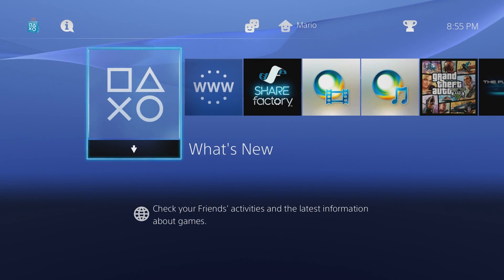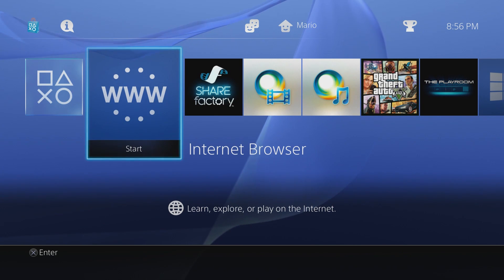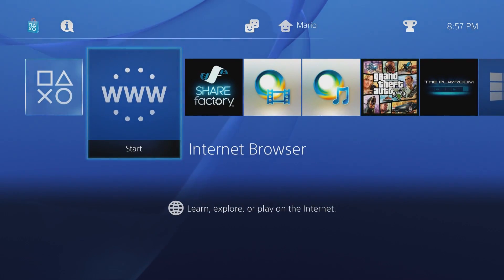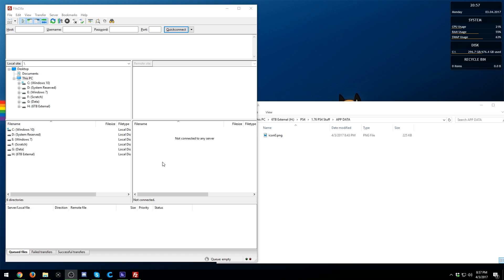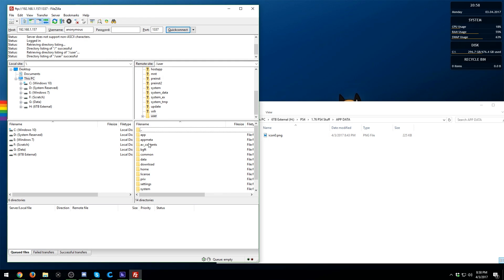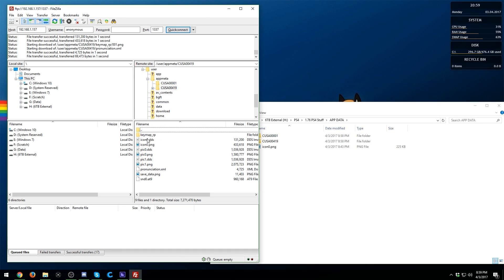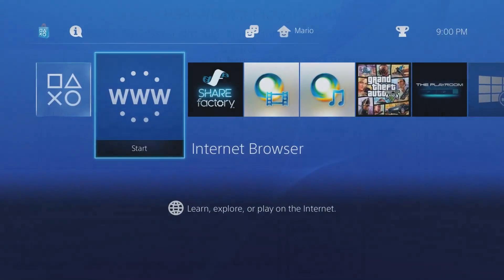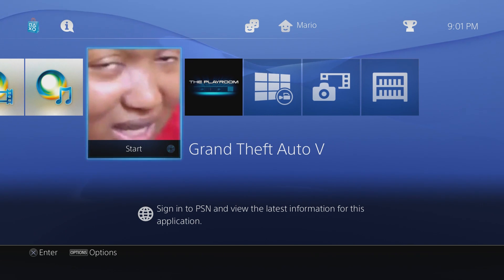How to Setup FTP & Change App Icons on PS4! [1.76 & Below]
This tutorial is designed to show you how to enable an FTP server on your PlayStation 4 so you can then use an FTP client, such as FileZilla, to transfer files to and from your PS4. Right now there are not too many uses (of which have been released to the public) but you can at least gain FTP access and do some small things. One of which is changing the installed app art which I show you how to do quite easily! This does require utilizing the PS4 WebKit Playground and preferably having that all set up in advance.

Downloads & Links!

Song Information
Artist: BONES
Song: GraveyardGod (Instrumental) (prod. by Kid HRNK)